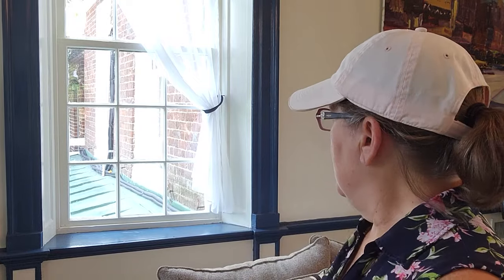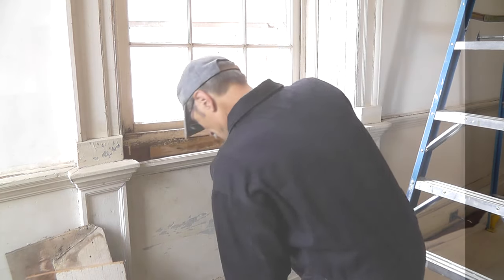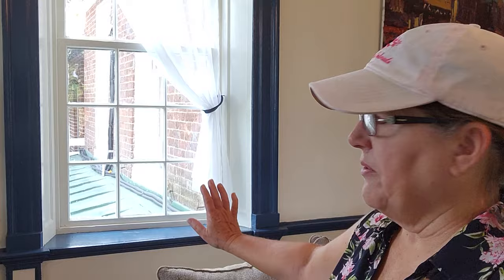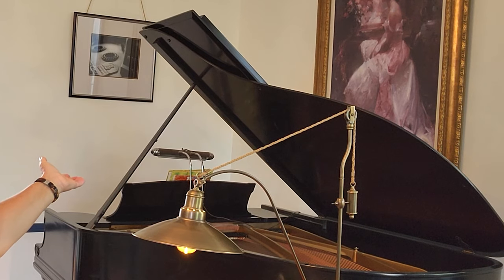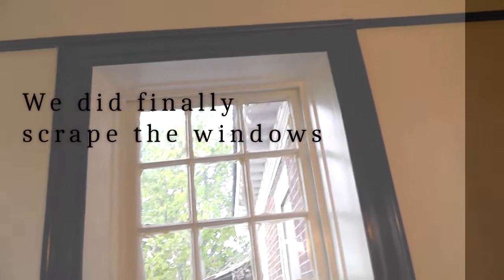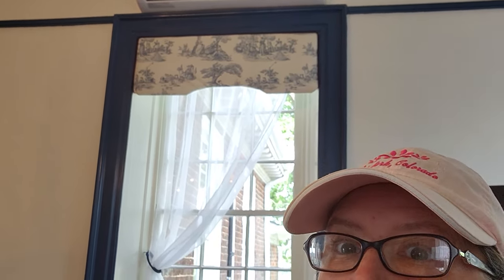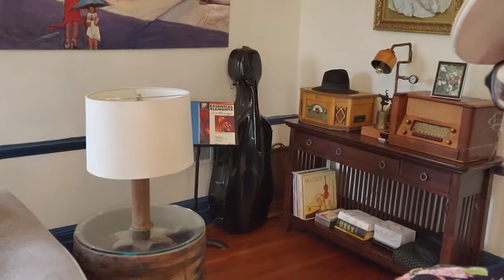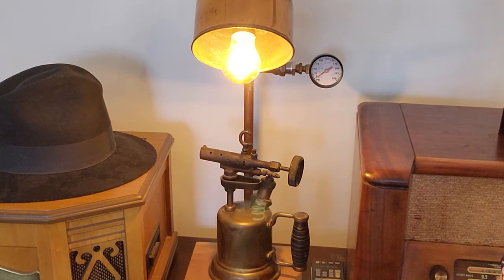Colonial Charm Makeover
Join us as we restore the parlor in our 1812 home in Central Virginia! In this 10-minute video, we take you through the entire process:

-Removing wallpaper from the walls
-Scraping and restoring all the trim
-Repairing a rotted windowsill
-Spackling and caulking all areas needing repair
-Watch as we bring this historic room back to life with dark colonial blue trim and antique white walls. We also showcase a unique end table created from a 1900 era flywheel and a whimsical lamp made from a copper insecticide sprayer and pipe fittings.

As an added bonus, enjoy a special performance by Gill on the grand piano located in this beautifully restored parlor.